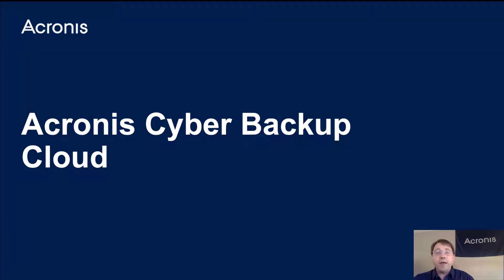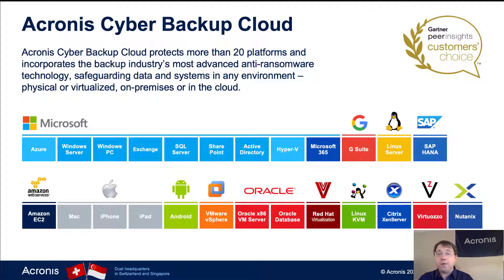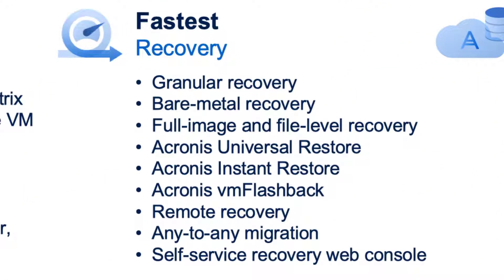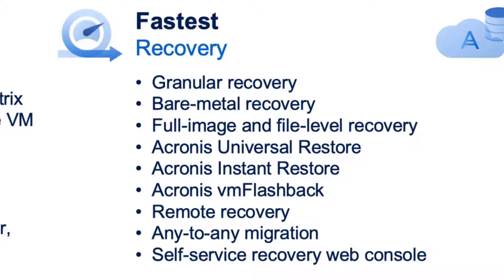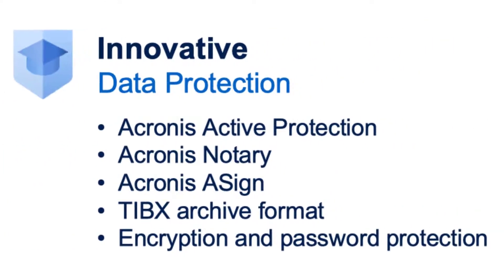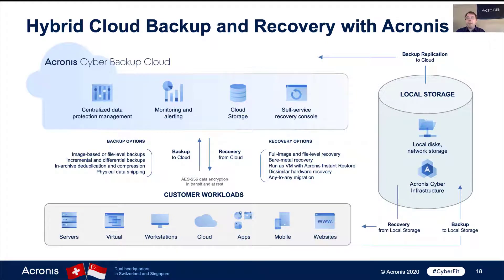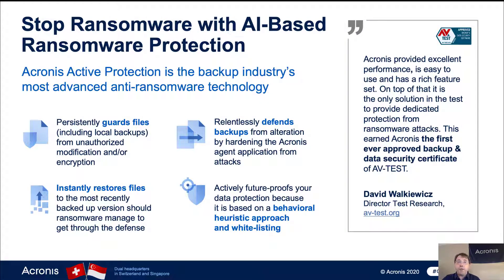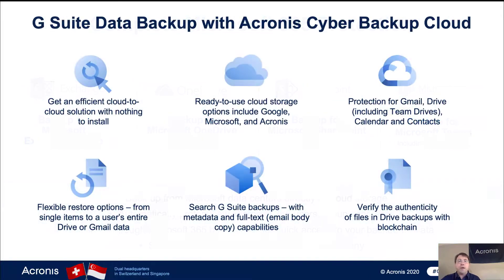Licensing - Acronis Cyber Backup Cloud Introduction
In this video, you will learn about the key features of Acronis Cyber Backup Cloud.